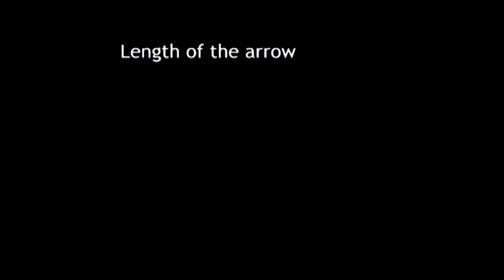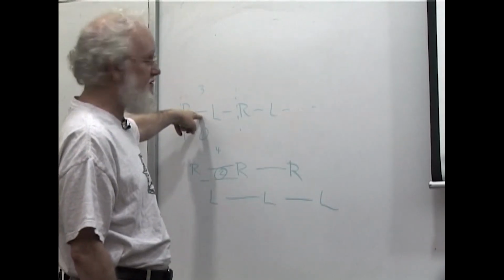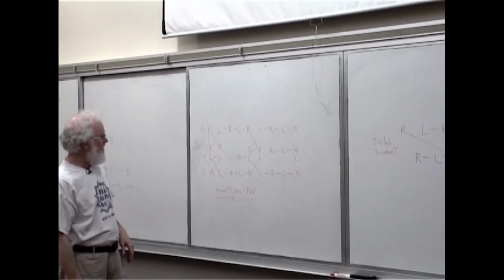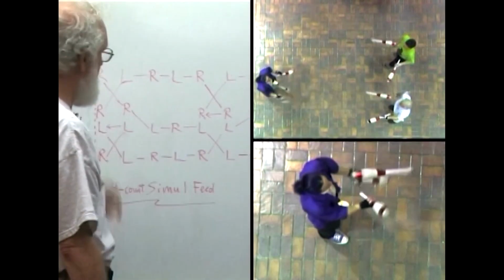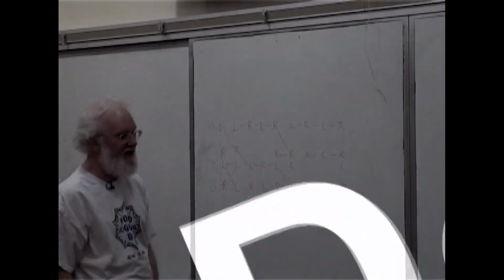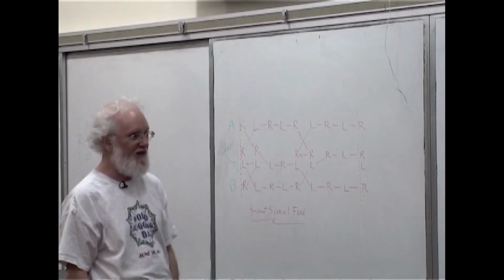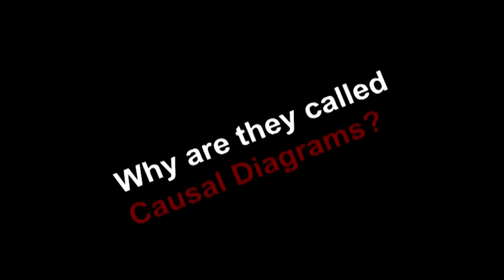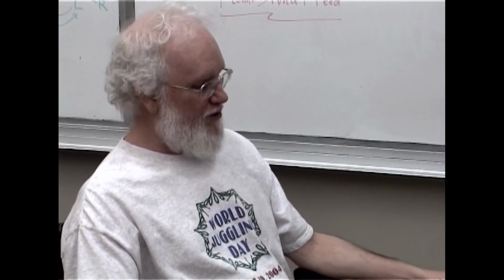Interview with Martin Frost on Causal Diagrams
Martin Frost talks about juggling Causal Diagrams which are widely used as the main diagrammatic notation for passing patterns. Filmed by Mark Moreau. Edited by Sean Gandini

01:00 When did you discover Causal Diagrams
02:20 Why did you develop Causal Diagrams
03:11 Formalising the system
03:52 Causal for the cascade
04:40 rule for the length of the arrow